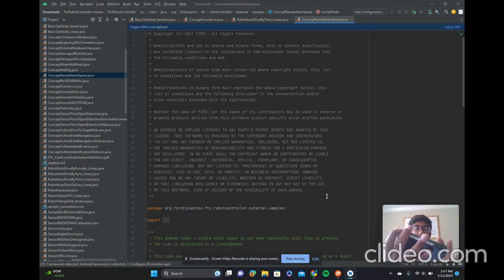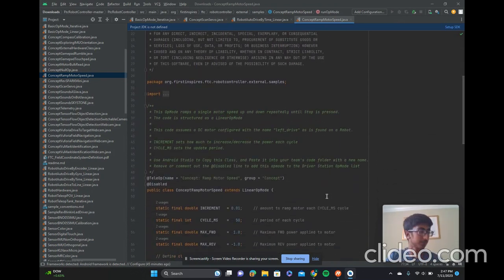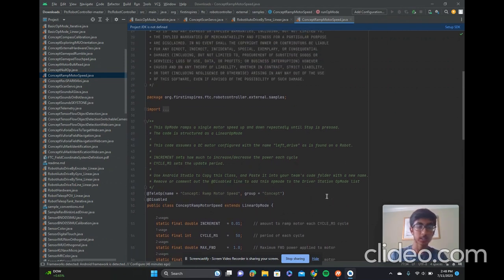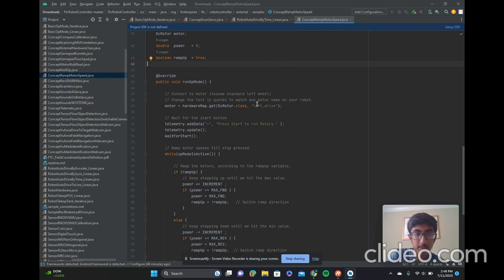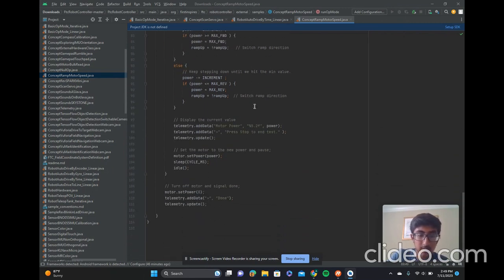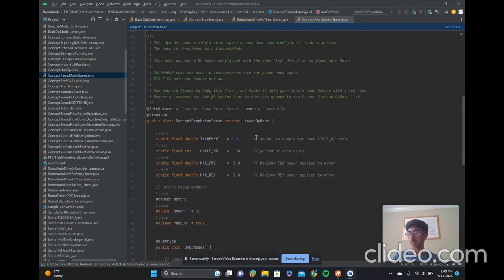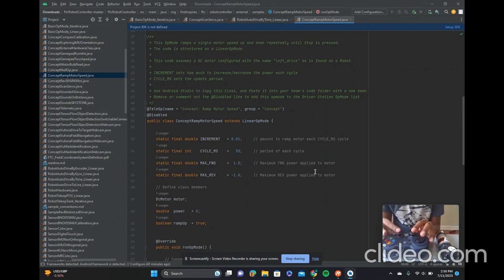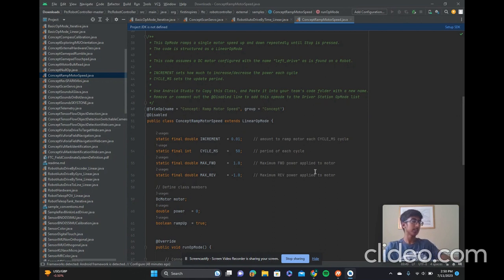How to code a motor in FTC!